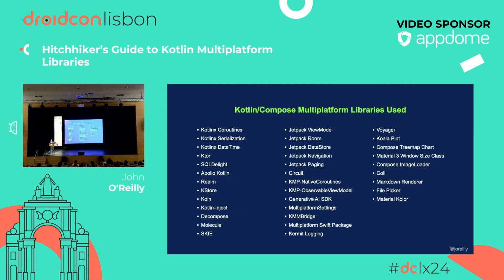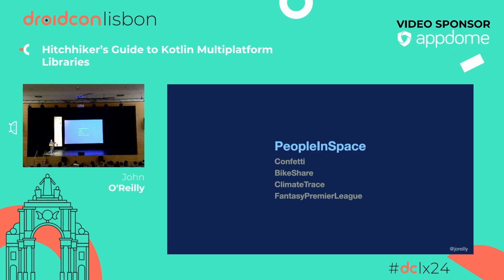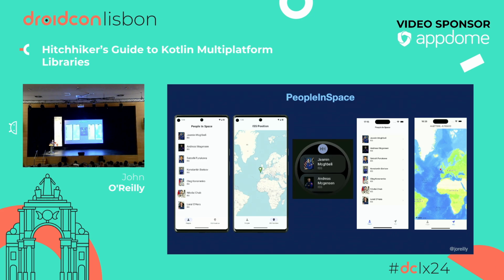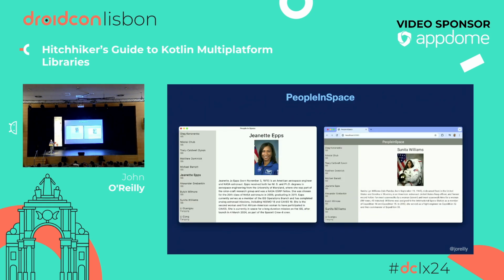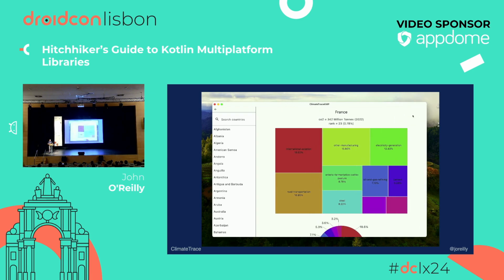John O'Reilly - Hitchhiker’s Guide to Kotlin Multiplatform Libraries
This talk will use the various Kotlin Multiplatform (KMP) samples I've been working on over the last 5+ years to provide a guided tour of some of the libraries/patterns used within them.

It will include overview and examples of how the following KMP/CMP libraries are used in the samples:
- Persistence: SQLDelight, Realm, Apollo Kotlin, Multiplatform Settings, Jetpack DataStore
- Remote API requests: Ktor, Apollo Kotlin
- Dependency Injection: Koin
- ViewModel/Component sharing: KMP-ObservableViewModel, Jetpack ViewModel, Decompose, Molecule
- Navigation: Voyager, Jetpack Navigation
- Swift/Kotlin interop: KMP-NativeCoroutines, SKIE
- Packaging: Multiplatform Swift Package
- Compose Multiplatform: Window Size Class, Coil, KoalaPlot, Compose on iOS

It will also cover examples from the various clients which were developed using:
- SwiftUI (on iOS, watchOS, and macOS)
- Jetpack Compose (on Android and Wear OS)
- Compose Multiplatform on Desktop, Web (using Wasm) and iOS (also includes examples of sharing Compose UI across multiple platforms).